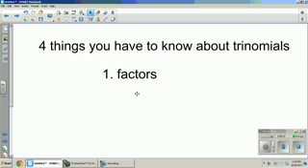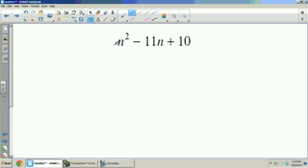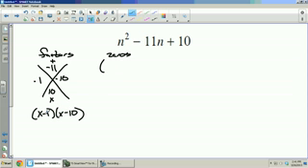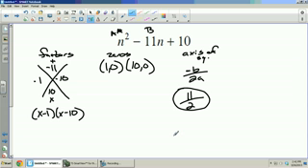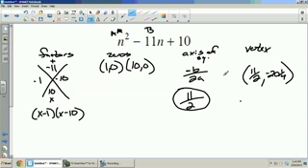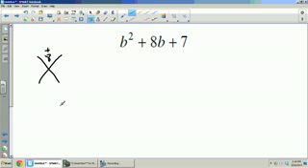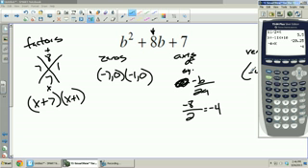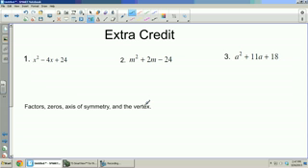trinomials part 1